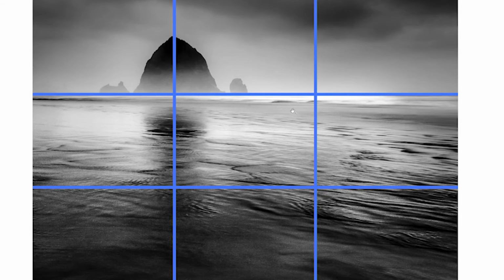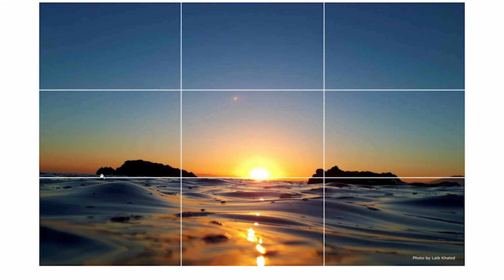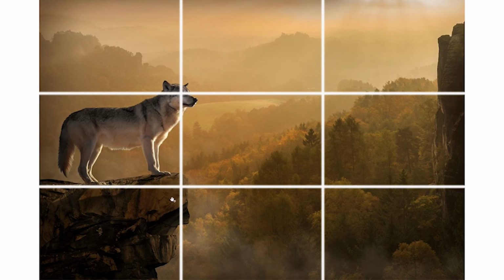Camera - Framing Your Shot